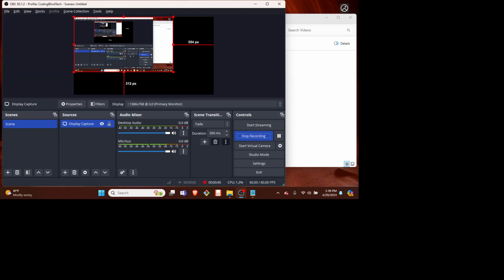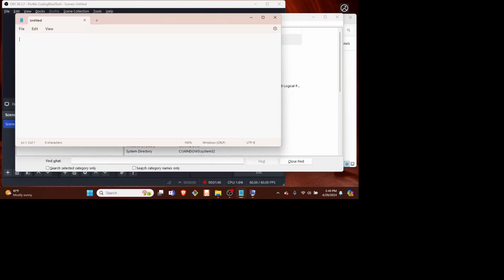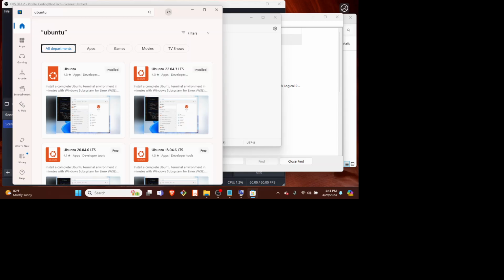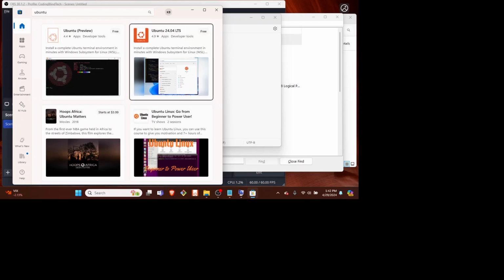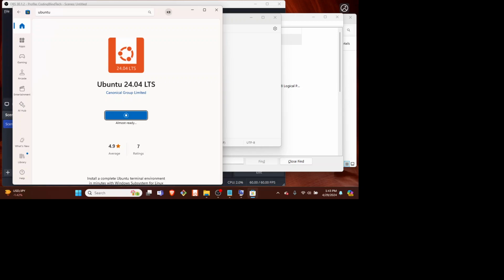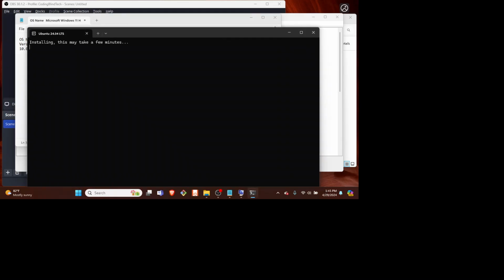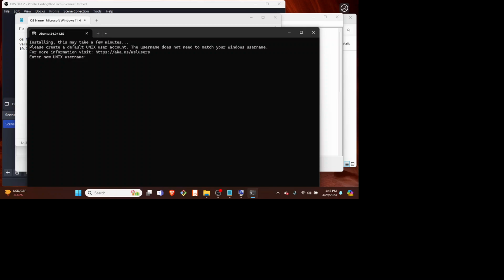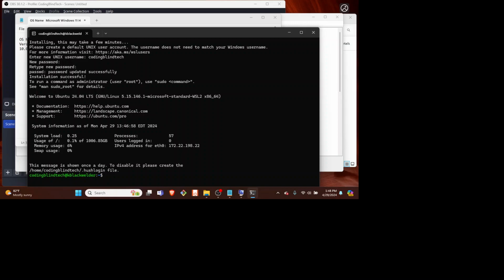Episode 91: Step-by-Step Guide: Installing Ubuntu on Windows with WSL | Screen Reader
Discover how to easily install Ubuntu on Windows using WSL (Windows Subsystem for Linux) in this comprehensive, step-by-step tutorial. Follow along as we walk through the entire process, perfect for beginners and users of screen readers like NVDA. With clear instructions and accessibility in mind, you'll have Ubuntu up and running on your Windows machine in no time. Dive into the world of Linux without leaving your familiar Windows environment. Watch now and start exploring the possibilities!